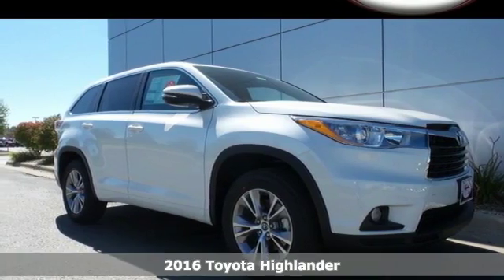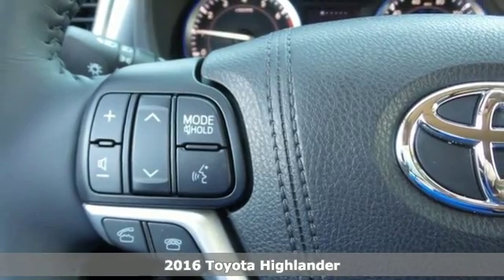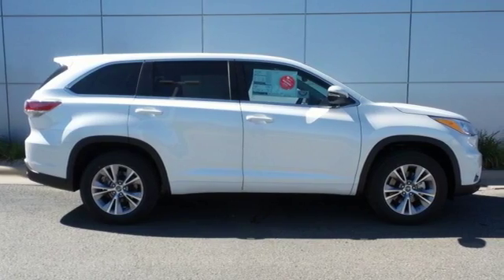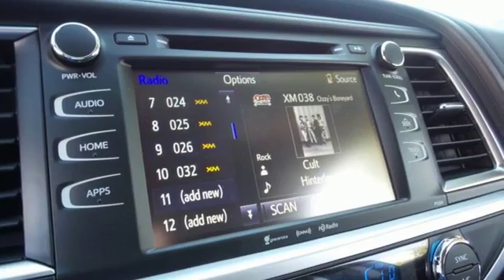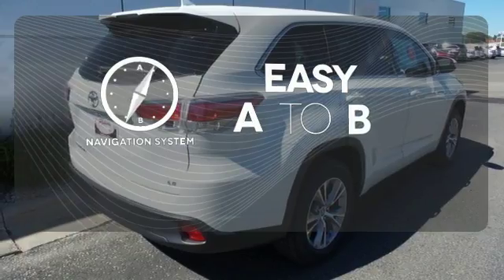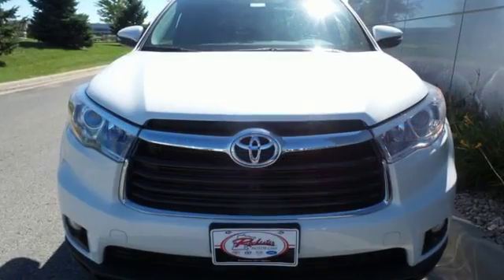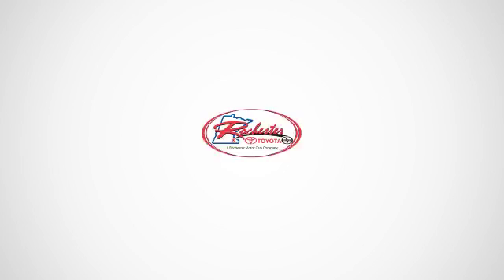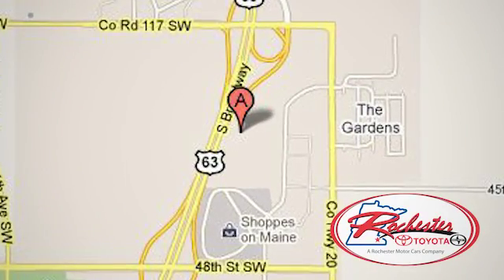New 2016 Toyota Highlander Rochester, MN S46536 - SOLD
Year: 2016
Make: Toyota
Model: Highlander
Trim: LE Plus V6
Engine: 3.5L V6 DOHC Dual VVT-i 24V
Transmission: 6-Speed Automatic Electronic with Overdrive
Color: White
Interior: Black
Stock #: S46536
VIN: 5TDZKRFH0GS173110
Softex, Satellite Radio, Bluetooth, USB Port, Aux Input, Portable Audio Connection, and Backup Camera. Highlander LE Plus V6 Blueooth Backup Camera and Blizzard Pearl. If you've been hunting for the perfect 2016 Toyota Highlander, then stop your search right here. This is the ultimate SUV that is certain to fit your needs. And with its unusually high ground clearance and sophisticated all wheel drive systems, this well-built, well-cared-for 2016 Highlander will get you there (and back) in the worst of weather conditions, without a lot of drama. We look forward to earning your business.

Address:
4900 Highway 52 N